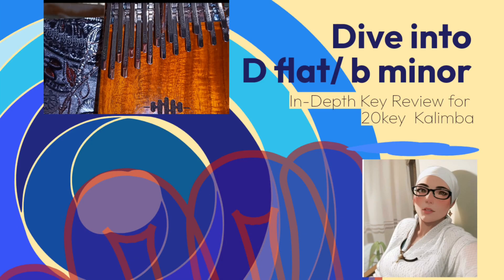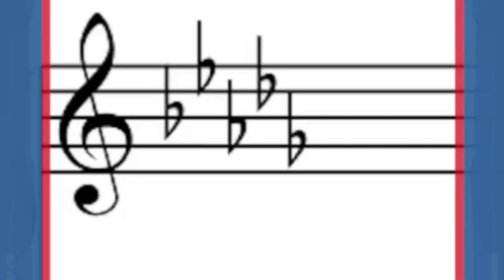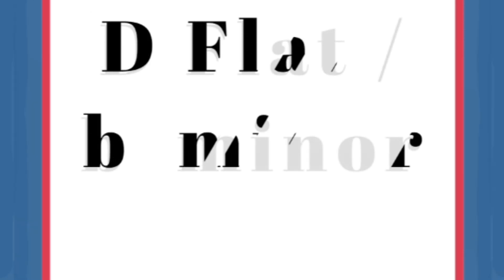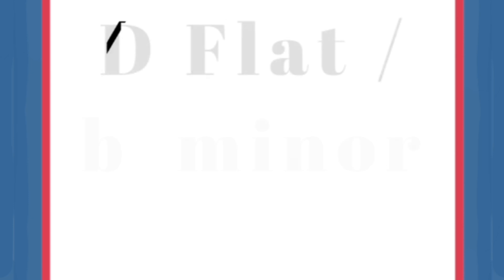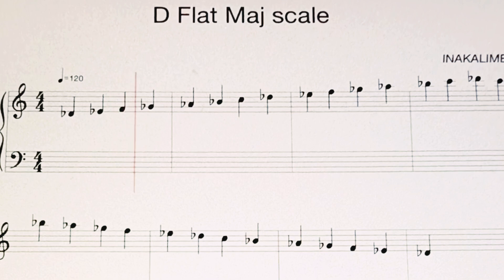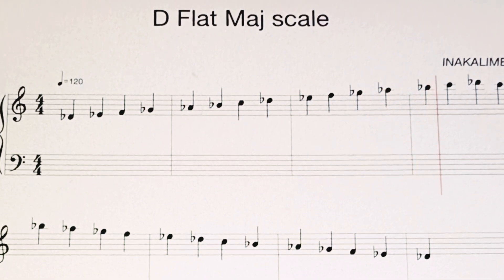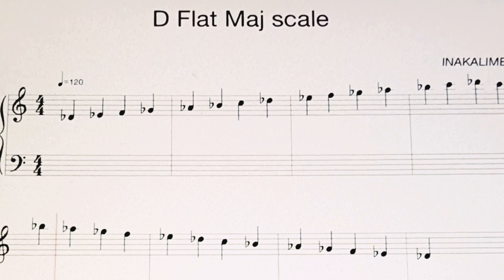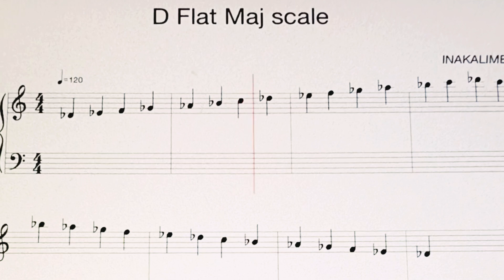D falt Maj/b Flat minor Scales with Audio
D flat Major has 5 flats, They are
using The Order of Flats
 We have
B♭  E♭   A♭   D♭  G♭
The notes in the D flat Scale are:
D♭  E♭ F G♭  A♭  B♭  C
Now,  lets look at this video with D Flat Maj  and b flat natural minor.
 B♭ C D♭ E♭ F G♭ A♭
You can see we must retune more tines on the 20K kalimba.
C ♯ Sharp  Major is the  Enharmonic Equivalent to D flat Major.
This means their shared musical pitch  sounds the same.  This is important to know for instrument that must be manually tuned such as the 20K kalimba. Please consider watching videos
Enharmonic Equivelents Part 1
                                           Part 2
                                           Part 3
Start with this link on my channel:
They Do Not share the same key signature.
C ♯ Major has 7 sharps.
All the black keys on a piano or all the tines of a 34K kalimba are played in C ♯ Major.

The proof of this is also shown by the Order of Sharps.